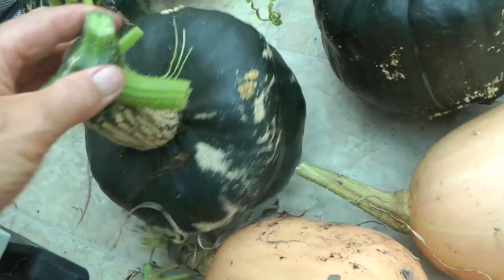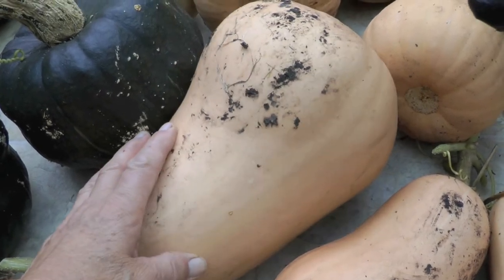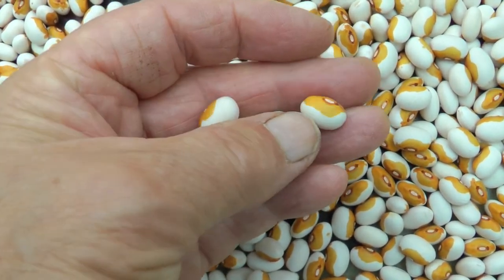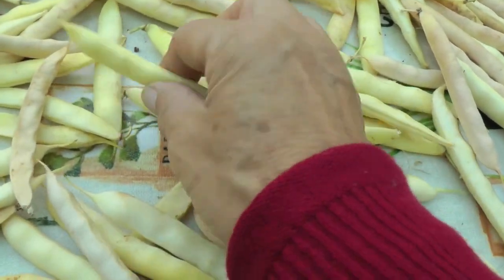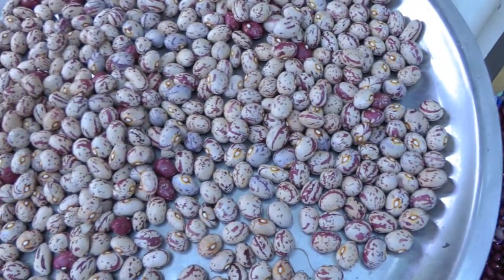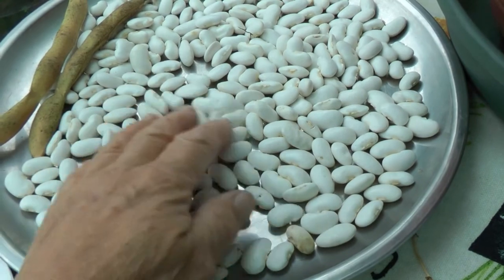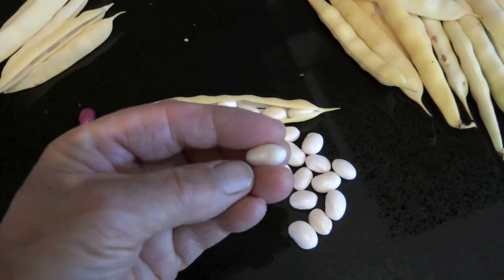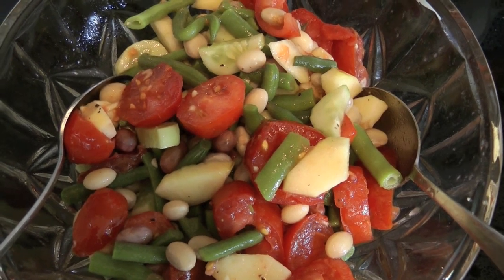Huge quantity of butternut squash from four plants!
It's a juggling act with the autumn winds and rain to get the maximum harvest in before it spoils. Astonished by the quantity and size of the butternut squashes! I tried growing them before, one time, and got nothing.